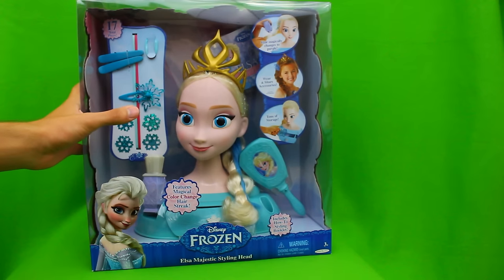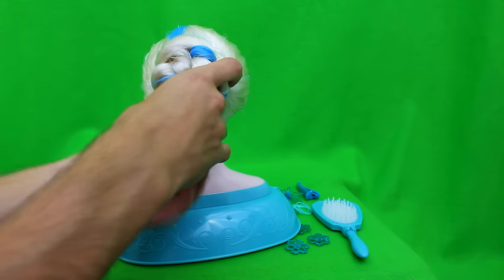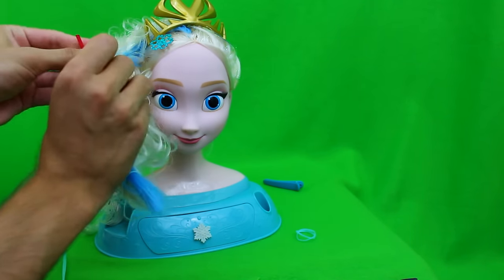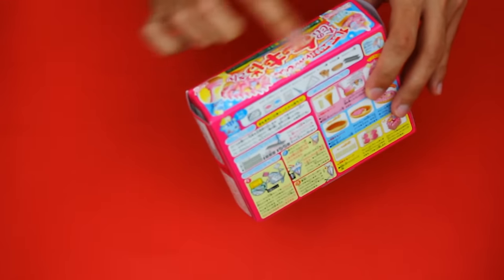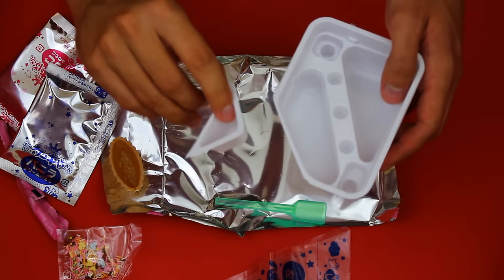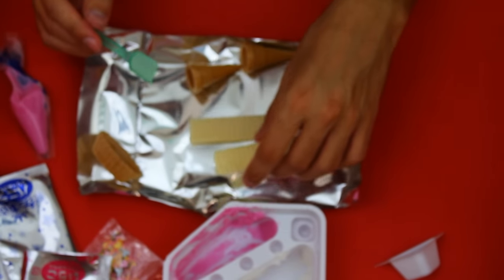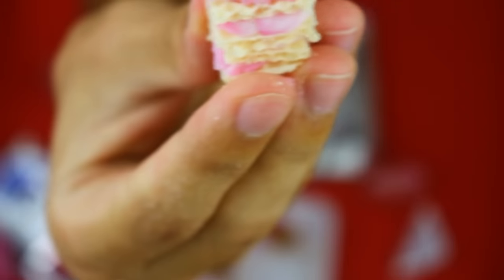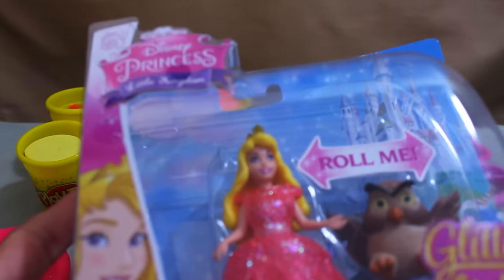ASMR Frozen Styling Head, Popin Cookin Cake, Play Doh Sparkle Princess Magiclip Glider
Hello ASMR viewers alike! Here is another themed video for you, this time, I include: Frozen Elsa Majestic Styling Head which comes with elastic bands, holographic barrette, magical color change hair streak, brush, ribbons, styling clips, snowflake gems, color change bottle, storage, and tiara. Kracie Popin Cookin Funny Cake House, which includes fork, gummy candy powder, two candy sachets colored powder, 2 ice cream cones, 2 wafers, and a wafer tray. Play Doh Sparkle Collection which has 2 cutters and 6 cans of play doh sparkle compound. Princess Glitter Glider Aurora from Sleeping Beauty has the MagiClip and comes with owl. I love making these kind of videos and helping out a wide age range in my audience. The first one took off really well so I decided to make this too. So fun!